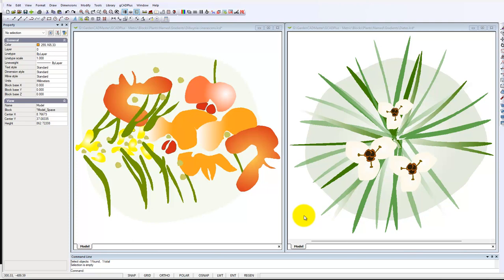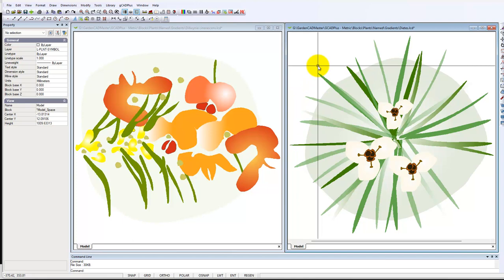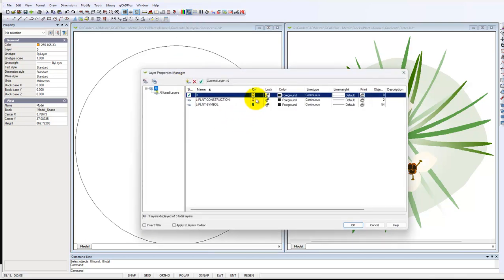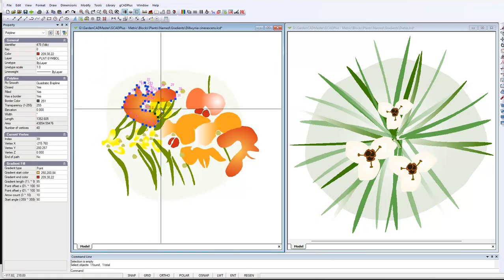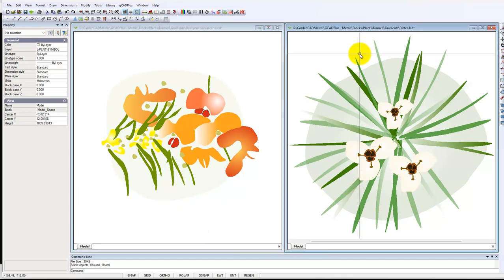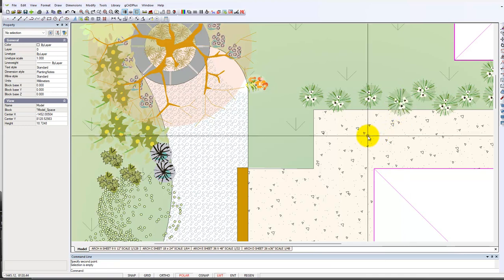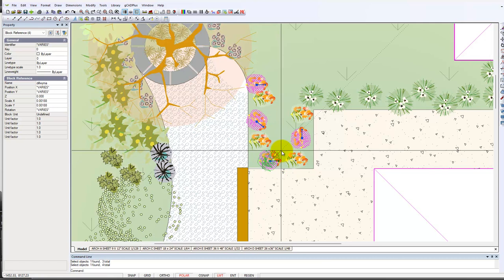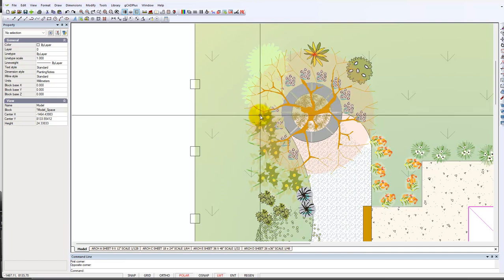Road testing new species symbols for landscape design projects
When developing new planting symbols for gCADPlus, we aim to keep the file size at 5Ok or less. If species symbols are made this way, they do not bloat the landscape design file when in use. We show that paying attention to this when creating new symbols, leads to a noticeable improvement in performance.